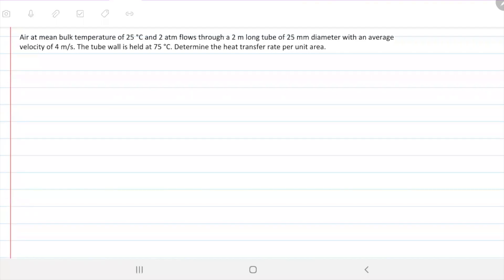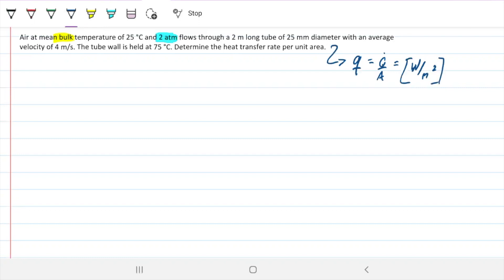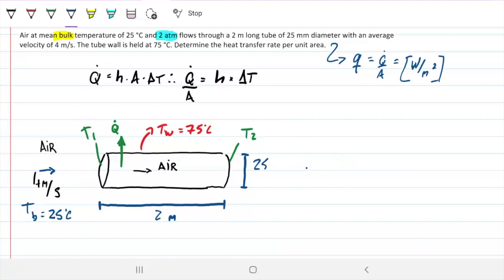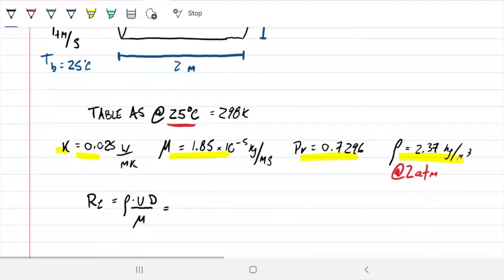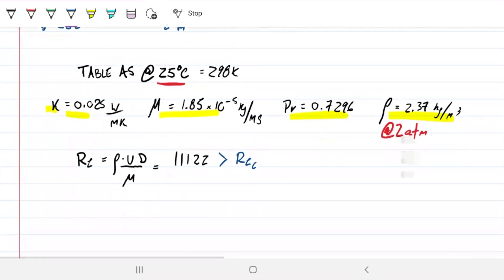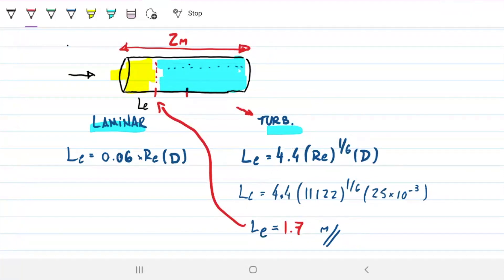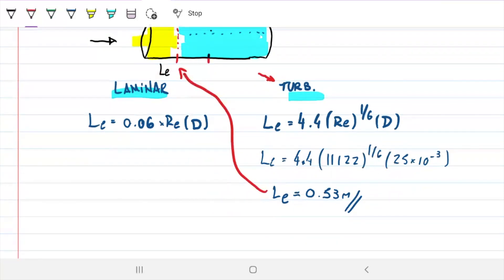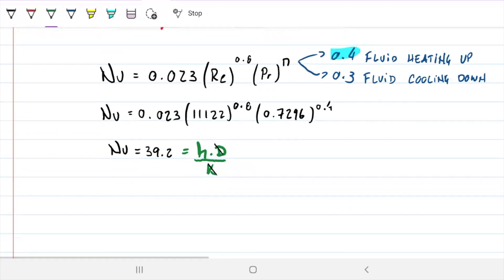Turbulent + Fully developed flow - Entrance length - Convection in pipe - W10Q2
Air at mean bulk temperature of 25 °C and 2 atm flows through a 2 m long tube of 25 mm diameter with an average velocity of 4 m/s. The tube wall is held at 75 °C. Determine the heat transfer rate per unit area.

Answer: 1964 W/m²